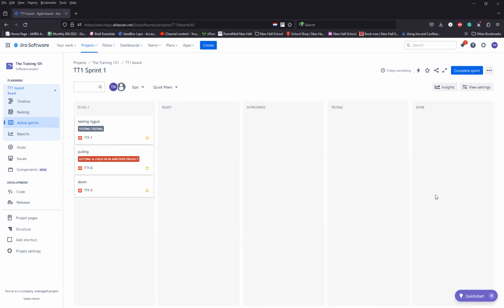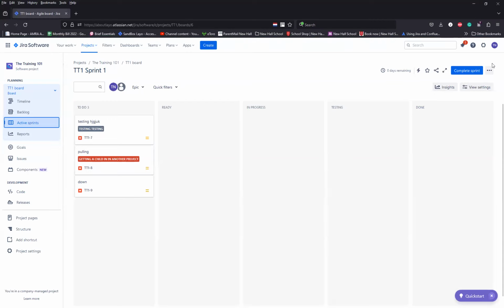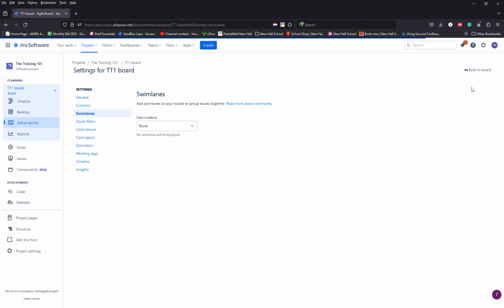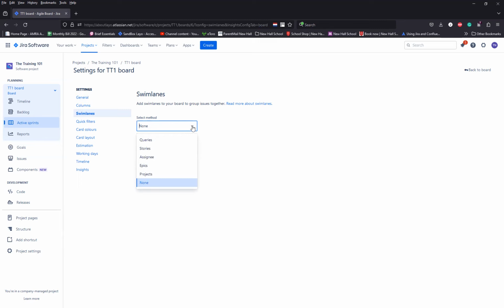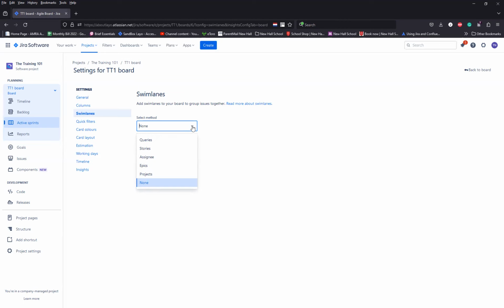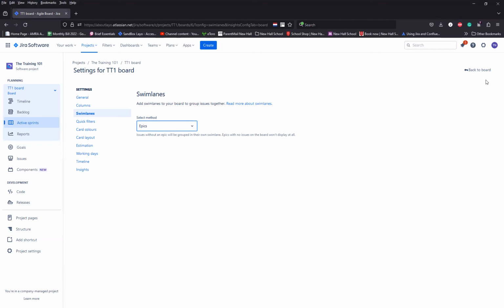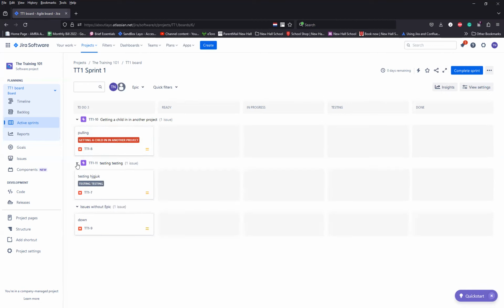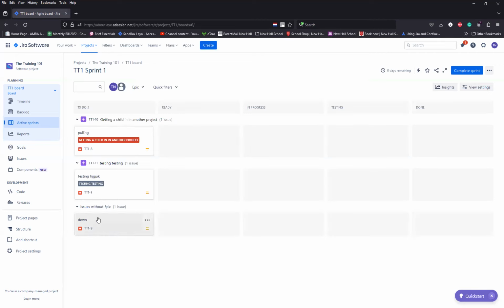How to Modify Board Swinlanes in Jira